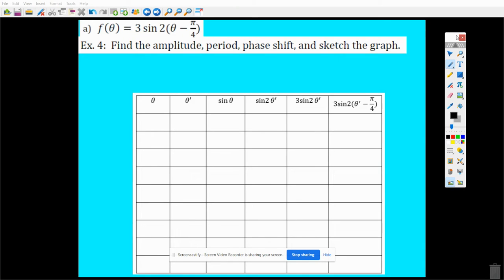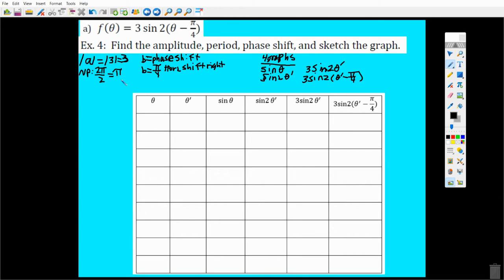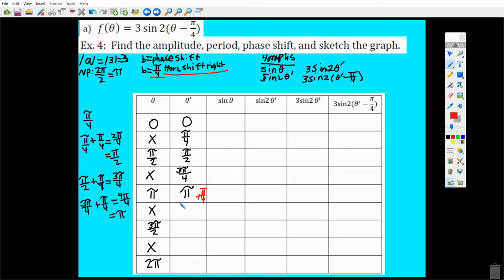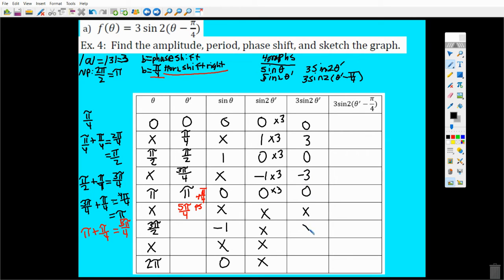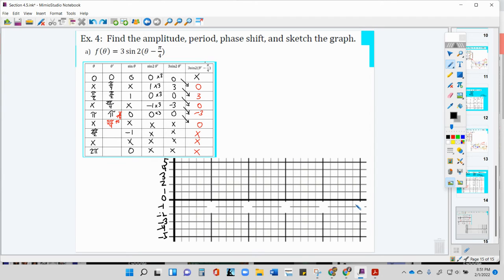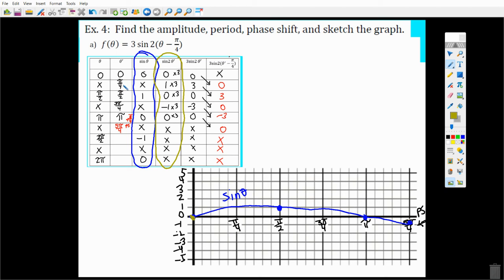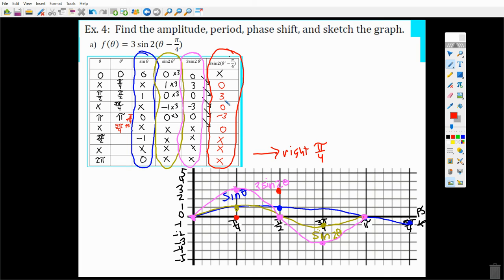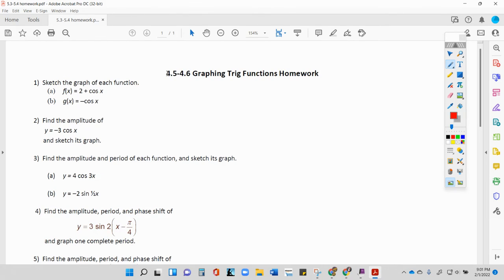Pre-calc 4.5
This is the last problem from section 4.5.